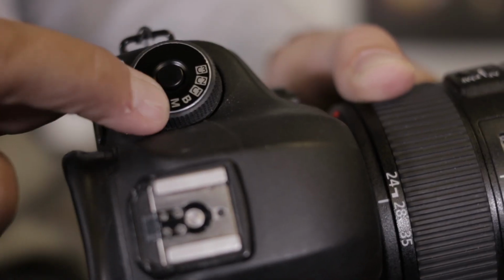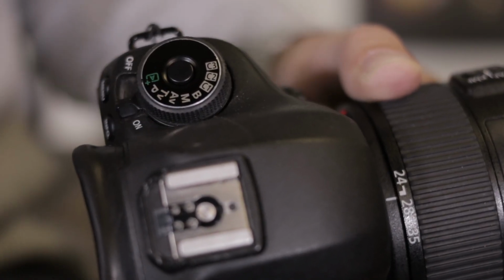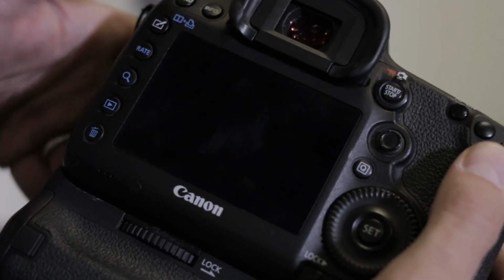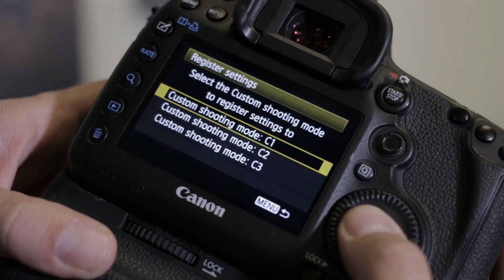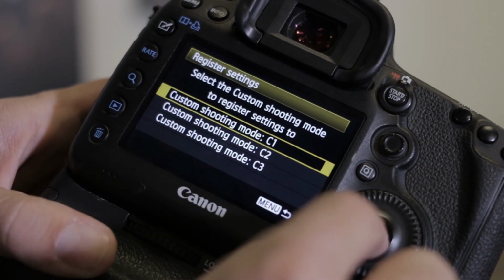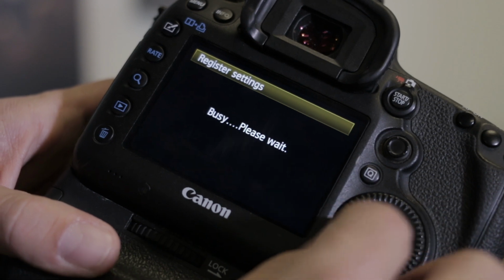Don't Miss the Shot - Using Custom Camera Settings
Using custom camera settings will insure that you are ready with the proper exposure, focus and flash settings when it is time to capture the perfect moment.  Don't miss another important moment.  Learn how to set and use custom settings on your camera.